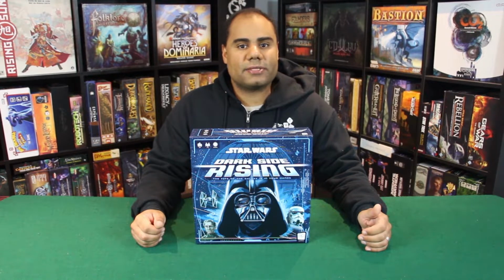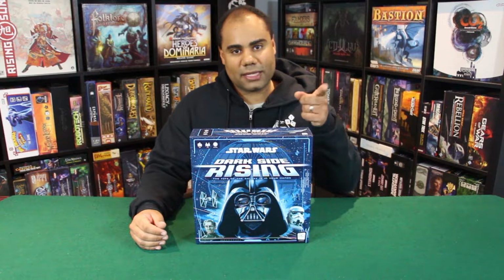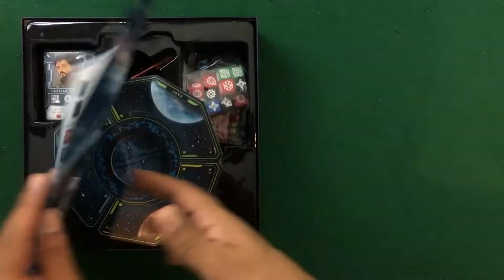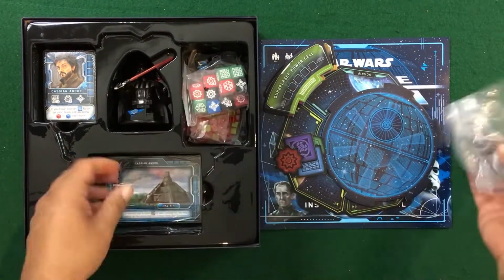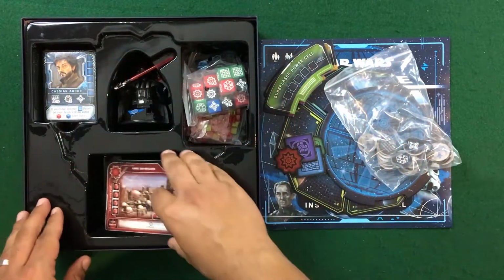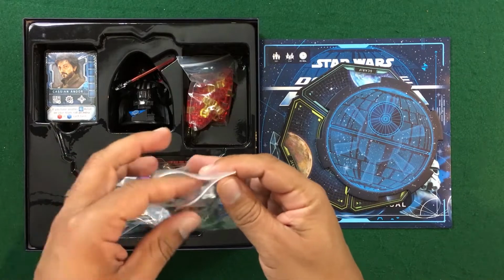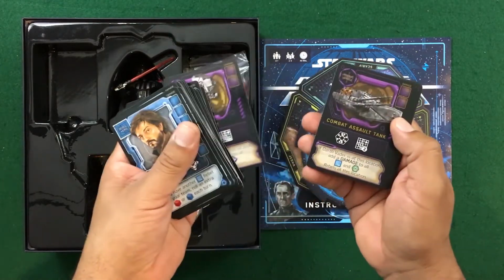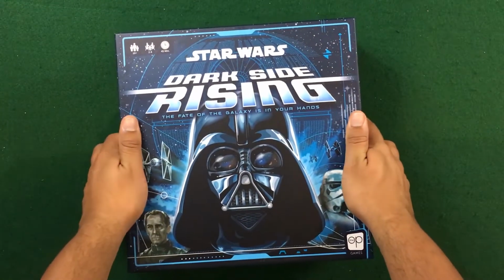Dice and Dragons - Star Wars Dark Side Rising Unboxing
What up Gamers! Today we are unboxing Star Wars Dark Side Rising by The OP Games designed by Patrick Marino and Andrew Wolf. Below are Time Stamps to help you navigate the video followed by a brief description of the game itself.

Time Stamps
0:11           Intro
2:18           Unboxing
9:56           Outro

Star Wars: Dark Side Rising is a co-operative card and dice game inspired by the events leading up to and through Star Wars: A New Hope.

In the game, players must work together to recruit rebels and prevent the construction of the ultimate weapon, the original Death Star. Each player starts with an individual board that indicates the Rebel cell they are leading: Intelligence, Leadership, Support or Tactical. The player boards depict the Base of Operations — Tatooine, Alderaan, Yavin 4, or Lothal — and team leader (starting character asset) for each player: Captain Cassian Andor, Leia Organa, Luke Skywalker, and Hera Syndulla.

Players must coordinate efforts to recruit iconic characters, such as C-3PO, R2-D2, Obi-Wan Kenobi, Admiral Raddus and Han Solo, and organize their cells to thwart the Empire's rise to galactic domination.

The main game board features a custom-sculpted 3D Darth Vader bust that commands the Imperial operatives and actions with orders to wipe out the Rebels and to make the Death Star operational. Meanwhile, in a race against time, players must be one with the Force as they direct their Rebel efforts across different locations in the galaxy, including Scarif, Eadu and Jedha. To restore freedom to the galaxy, the Rebels must defeat enough sinister agents before the Empire can either complete construction of the lethal space station or eliminate too many Rebel assets.

Star Wars: Dark Side Rising will be available only in European, Middle Eastern and African (EMEA) regions due to licensing restrictions.

Star Wars: Dark Side Rising is designed for two to four players ages 10 and up with an estimated runtime of 45 minutes. description from publisher